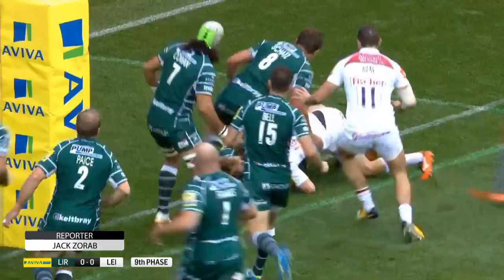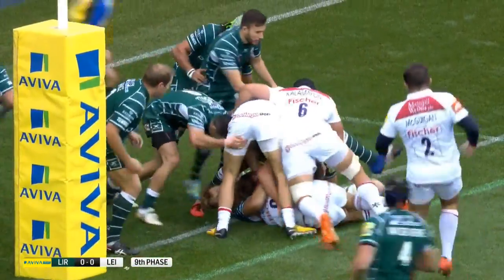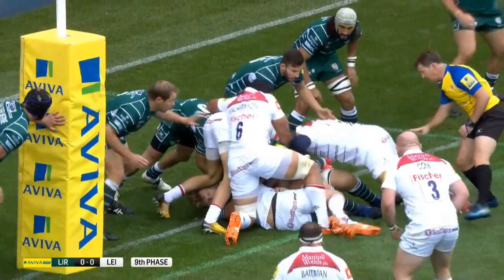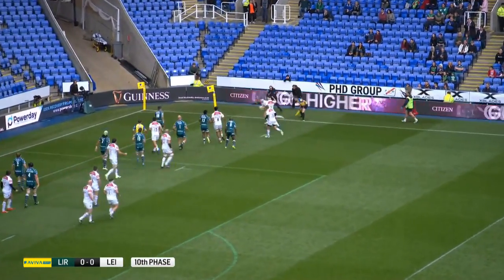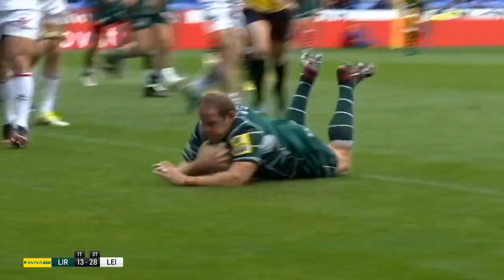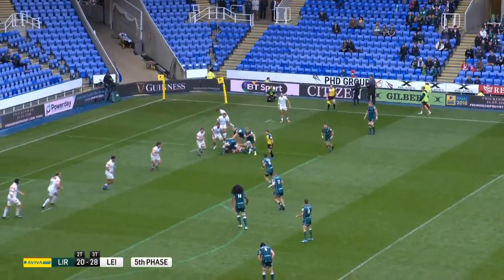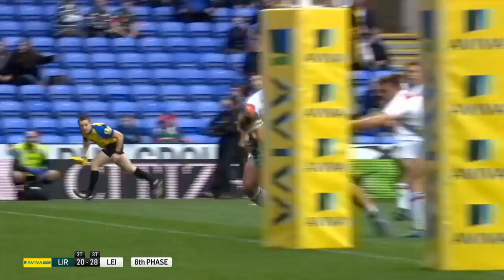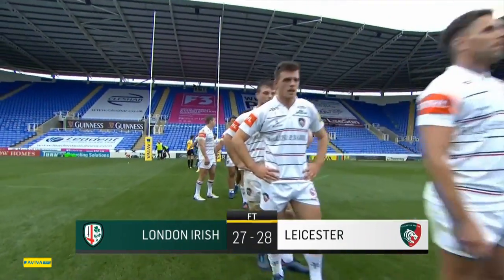Match Highlights - London Irish v Leicester Tigers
Highlights from Tigers one-point, 28-27 victory over  London Irish in Round 6 of the 2017/18 Aviva Premiership at the Madejski Stadium.